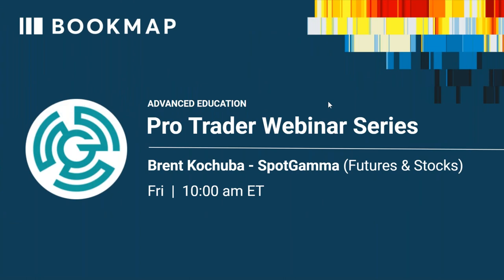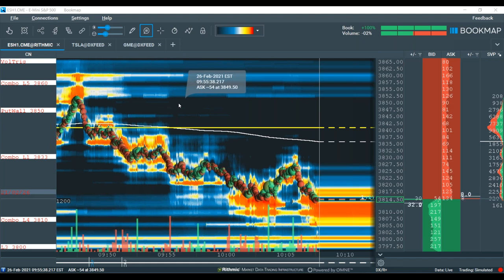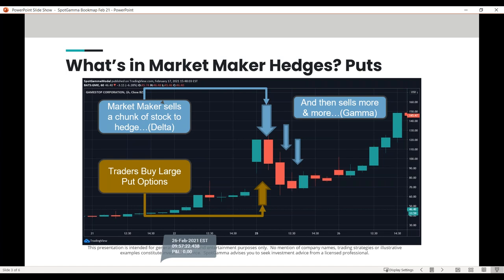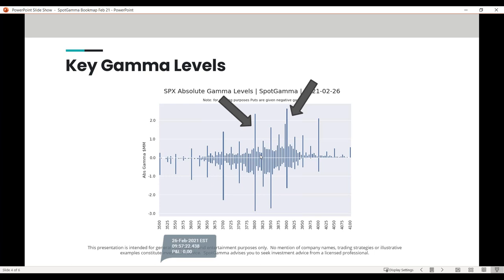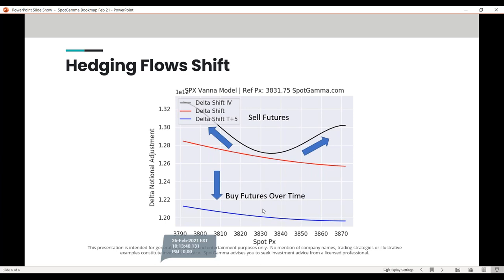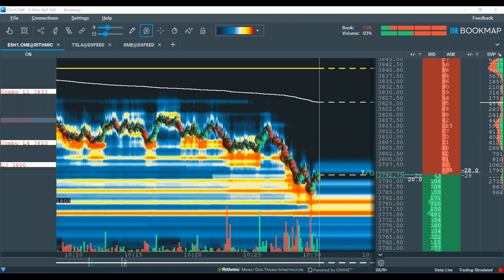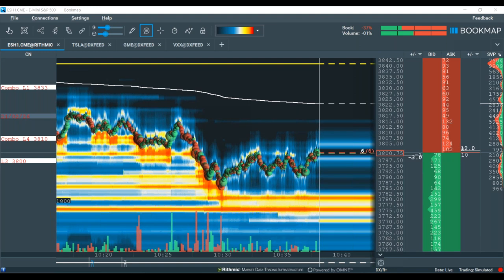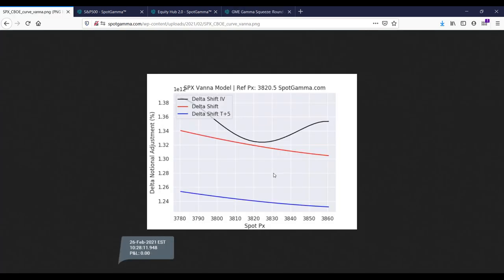Part 2 - Order Flow & Options Gamma Levels for ES & Stocks | Brent Kochuba | Pro Trader Webinar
Options expert Brent Kochuba covers key ES and GME Levels  and how to read the order flow at these levels.

- Understanding options Gamma levels and ES Context
- GME and other stock options level insights
- Adding these confluences within Bookmap's order flow analysis for making higher probability trading decisions.

ABOUT BRENT KOCHUBA

Brent has been in equities and derivatives for almost 20 years. He worked for BofA and Credit Suisse as both a equities broker and in algorithmic sales and trading. Following that he was in Institutional Sales for Wolverine representing their electronic derivatives trading platform. Currently, Brent trades some proprietary strategies and runs Spotgamma.com which publishes various metrics on options data.

ABOUT BOOKMAP